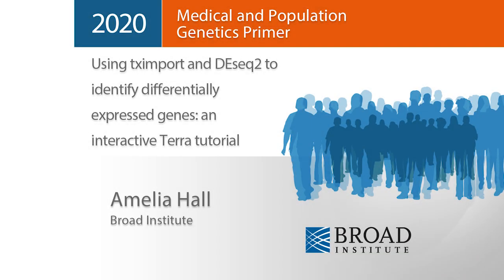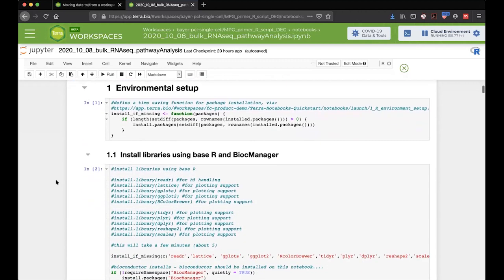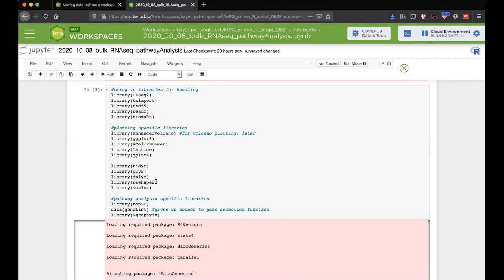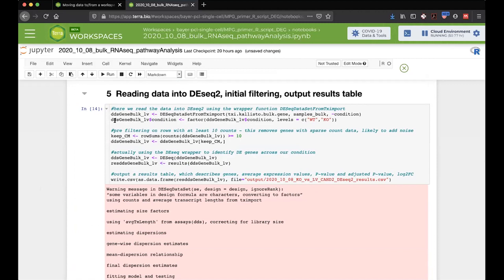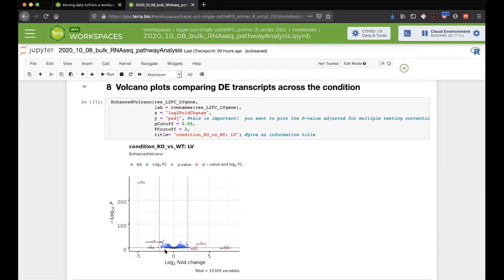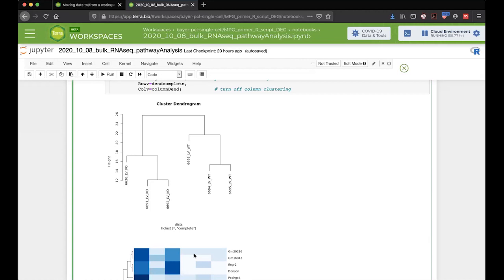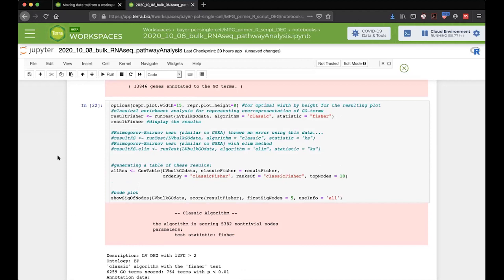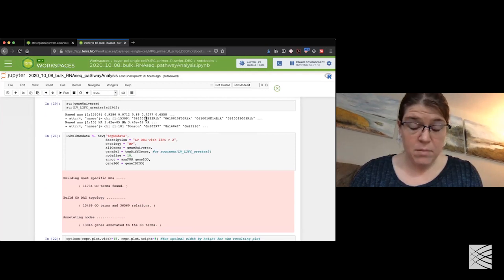MPG Primer: Using tximport and DEseq2 to identify differentially expressed genes: Terra tutorial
10/8/2020
Medical and Population Genetics Primer
Virtual Meeting

Amelia Hall
Using tximport and DEseq2 to identify differentially expressed genes: Terra tutorial (2020)